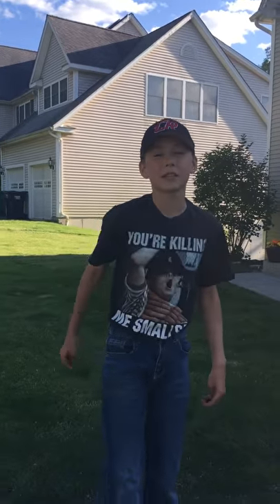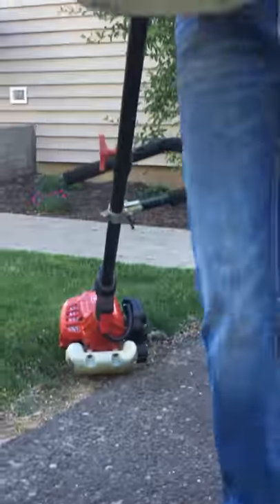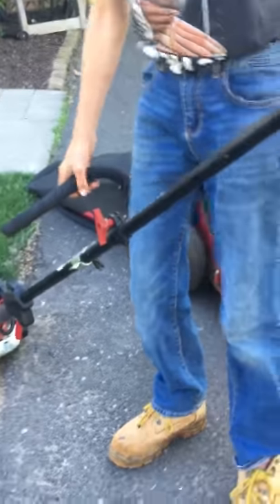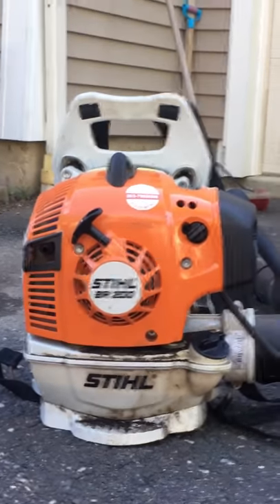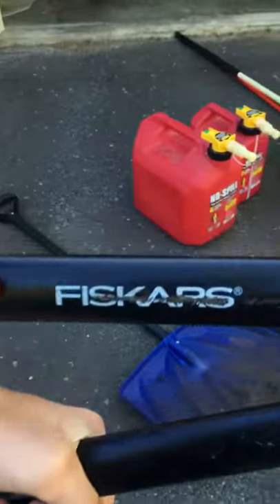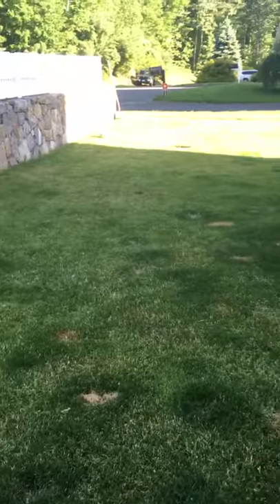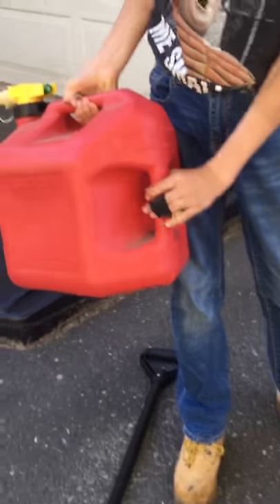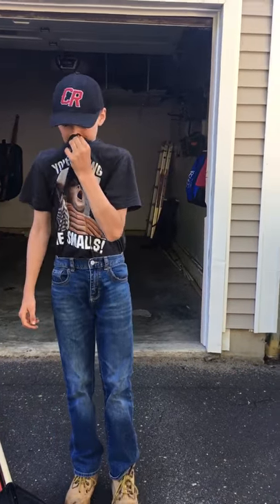L&C 2019 Spring Lawn Care Setup